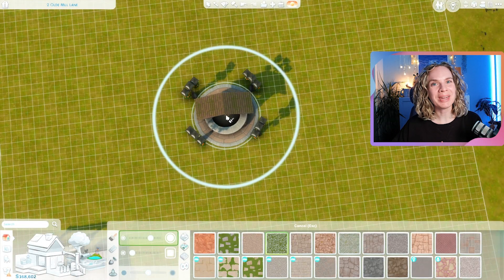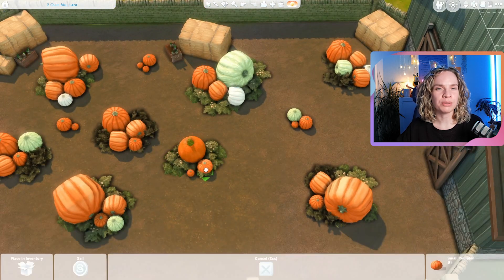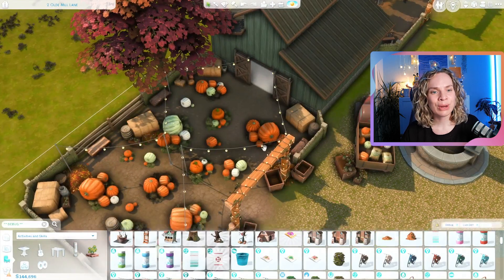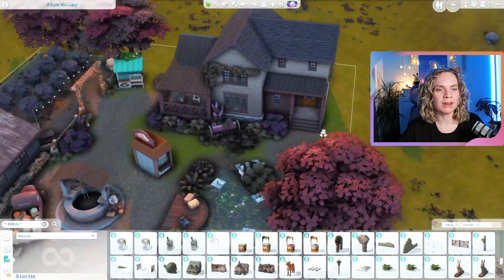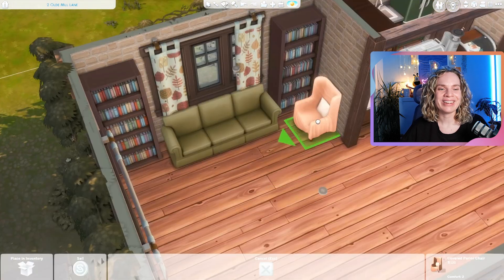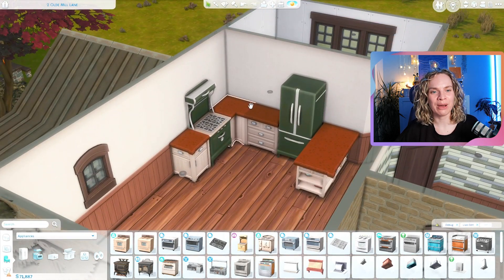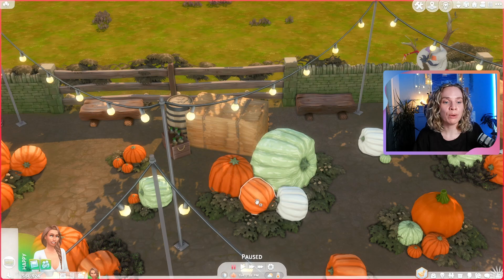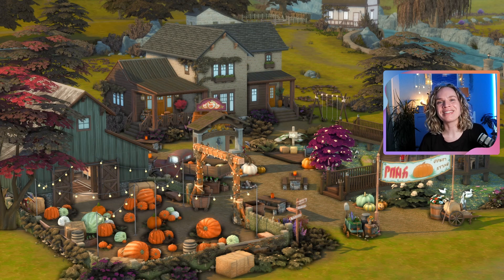Pumpkin Patch 🎃 || The Sims 4 Speed Build